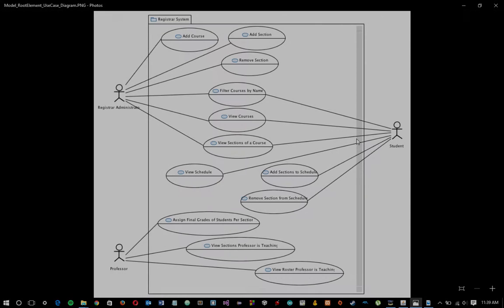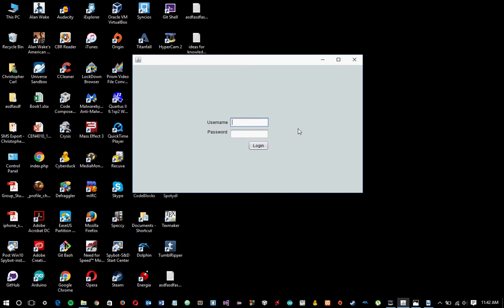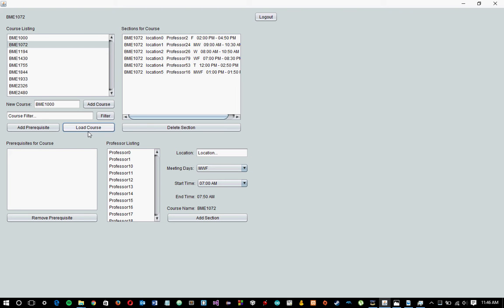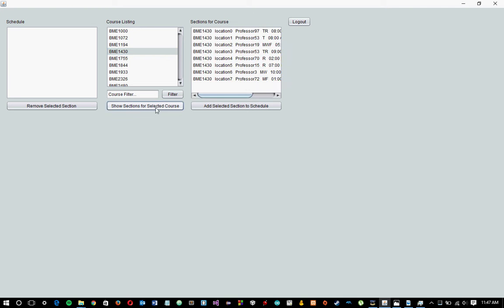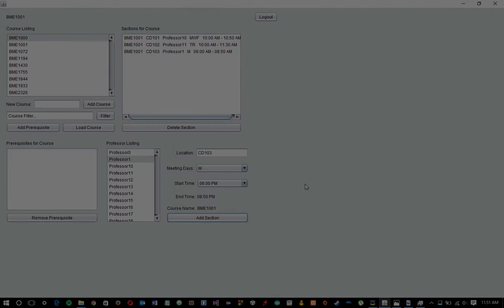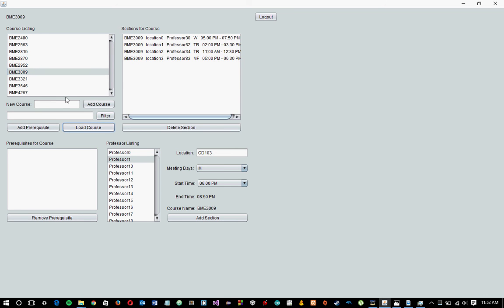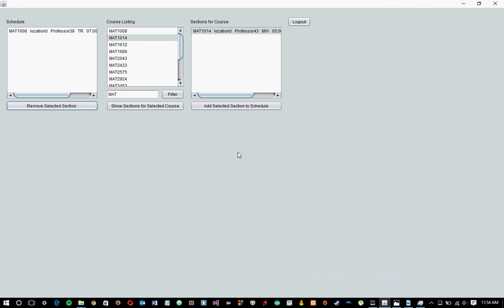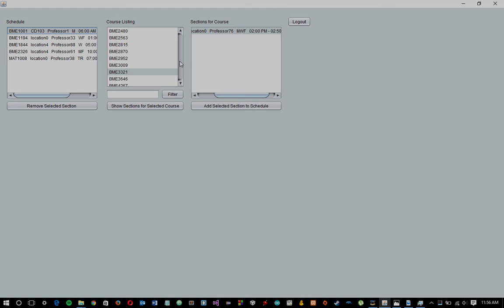General Purpose University Registrar System - v1.0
Principles of Software Engineering: Group 2
FAU Spring 2016, CEN 4010
Instructor: Dr. Eduardo Fernandez

Project Lead: Christopher Carl
Architect: Scott Burnette
Programmer: Tyler Bourque
Developers: Jonathan Bedoya
Jermaine Bowyer
Luis Campos

Commentator: Christopher Carl

00:00 - Introduction
00:29 - Use Case Table
01:20 - Logging In
02:02 - Admin Overview
02:40 - Professor Overview
03:07 - Student Overview
03:32 - Admin: Add Course
03:54 - Admin: Add Section
04:38 - Admin: Remove Section
04:47 - Admin: Filter Courses
05:20 - Admin: View Sections
05:42 - Student: Filter Courses
05:56 - Student: View Courses and Sections
06:11 - Student: Add Sections to Schedule
06:25 - Student: View Schedule
07:39 - Professor: Assign Grade
07:59 - Conclusion